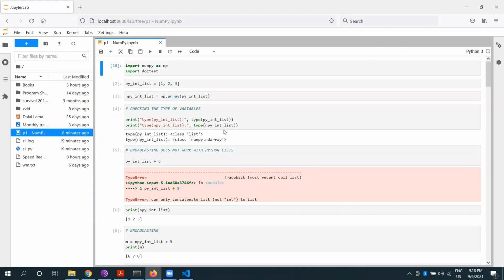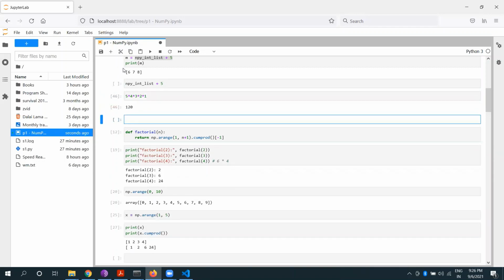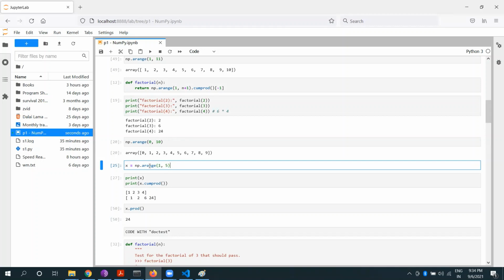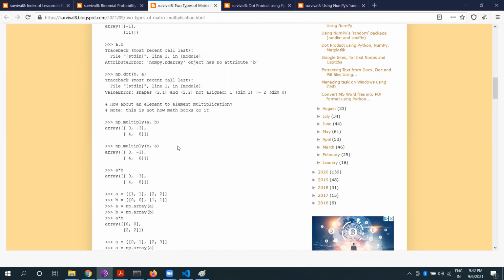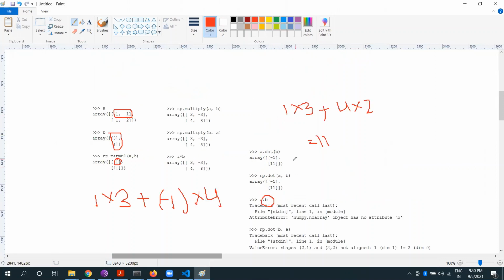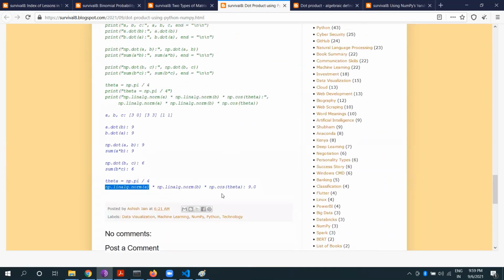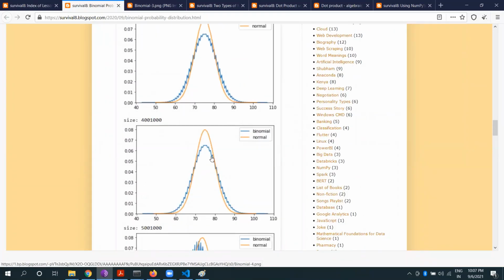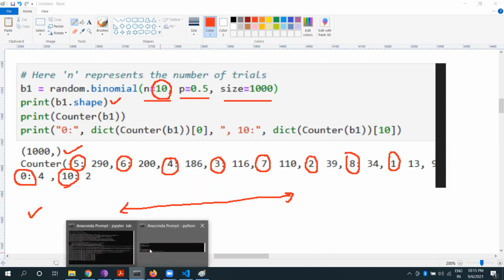Session 7: NumPy Part 1 (Array Multiplication and random package) - 2021-Sep-20